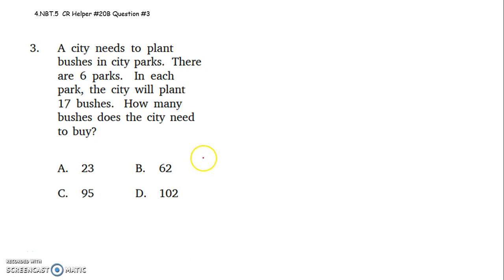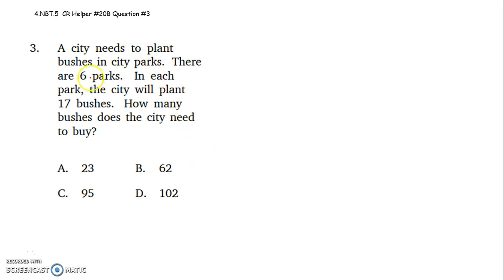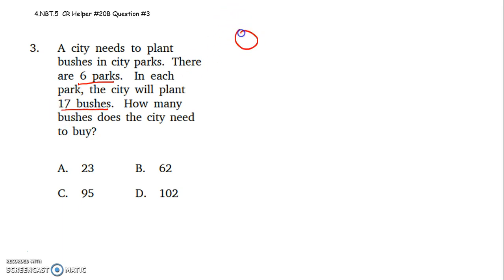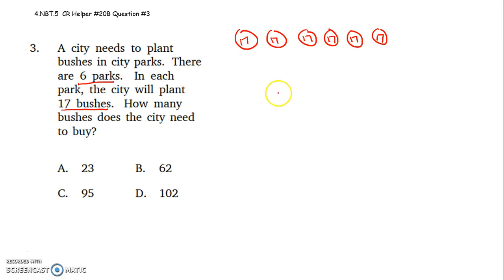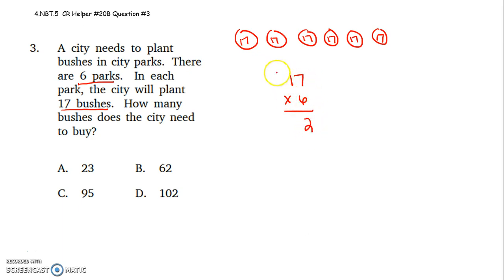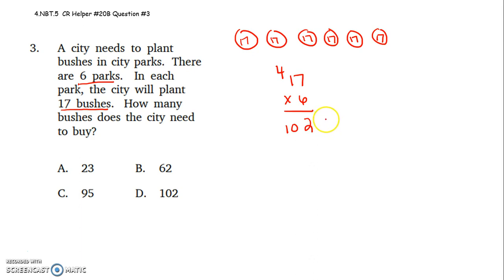4 NBT 5 Grade 6 CR helper 20B question #3